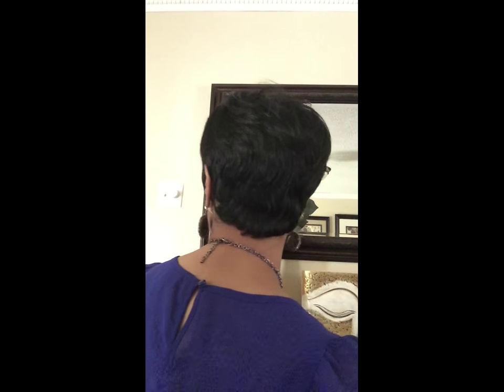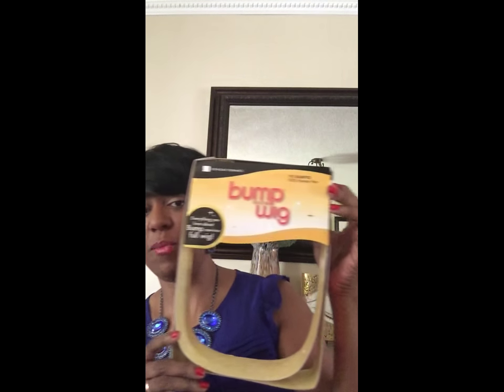Fab Fringe Bump wig review #1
Fab Fringe bump wig by Sensationnel
Color #1
100% Human Hair
Sistawigs.com